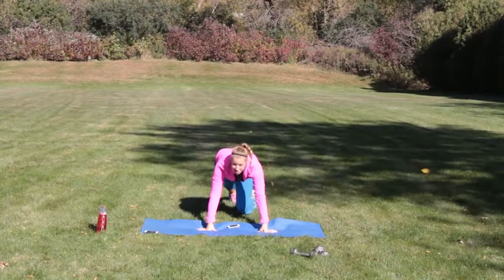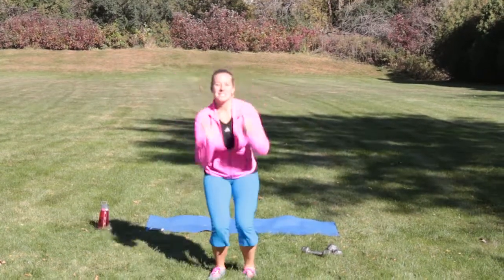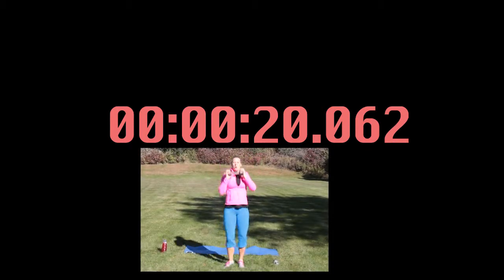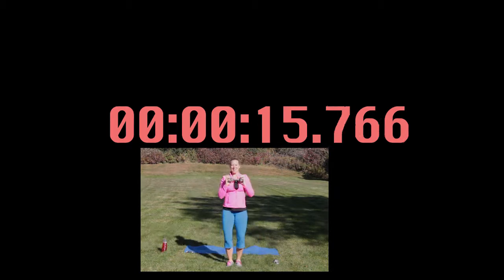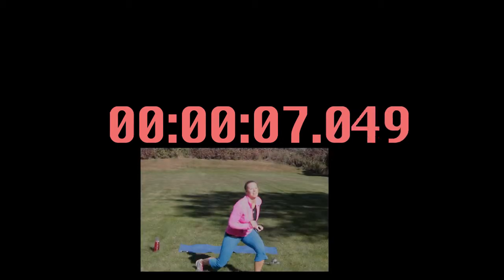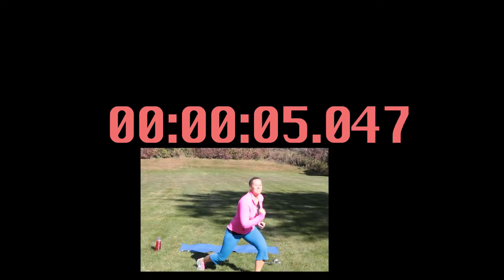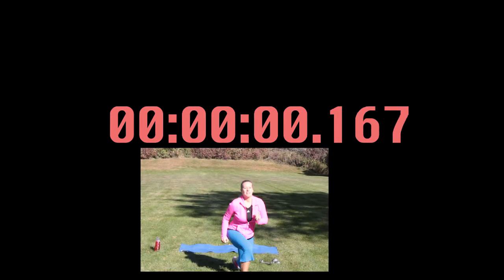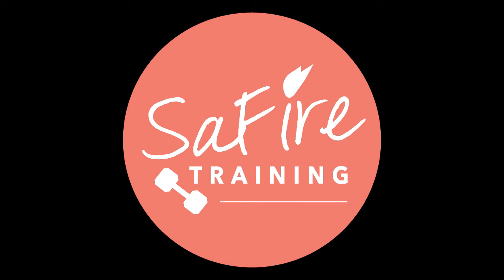4 Minute Tabata Workout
SaFire training motivates you throughout the this tabata workout! With move demonstrations and a count down timer included, this workout is perfect for in home quickies!